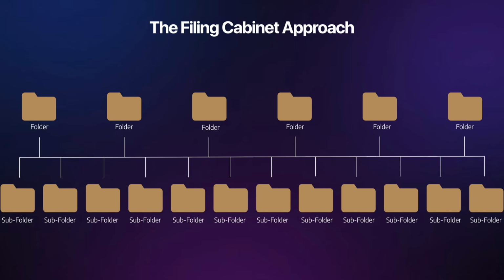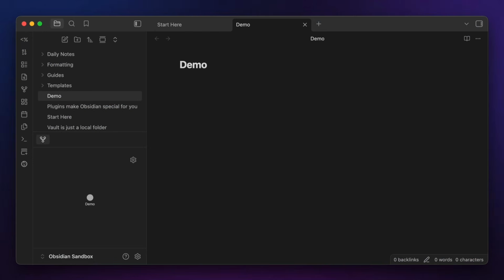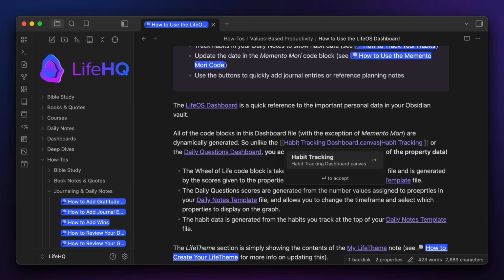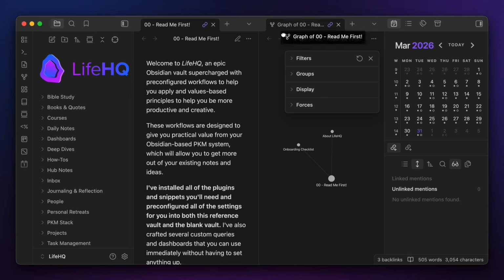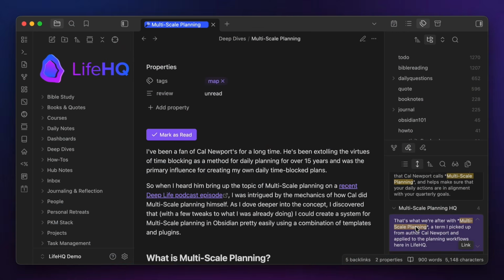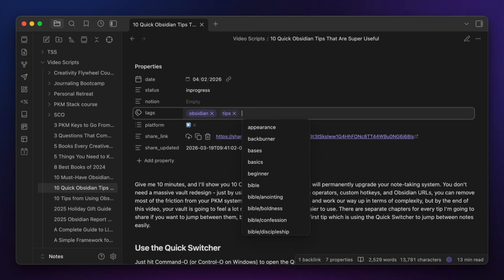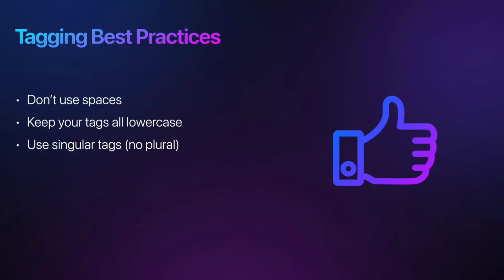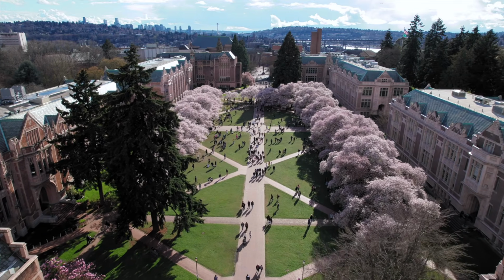Obsidian for Beginners: The Linking Secret Everyone Misses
Most people open Obsidian and start typing notes — capturing anything that seems important. That's a good place to start, but after a couple of weeks, they end up with hundreds of notes that just sit in an archive. Searchable, sure, but isolated and lifeless. The truth is, a note without a link is just a file sitting in a folder, waiting to be remembered. But something magical happens when your notes start pointing to each other — and in this video, I'll show you every tool Obsidian gives you to make that happen.

0:00 - Intro
1:10 - Why Linked Notes Matter
3:41 - Internal Links
5:34 - Embedding Notes
6:35 - Graph View
8:32 - Linked & Unlinked Mentions
10:27 - Folders
11:00 - Tags
14:00 - Where to Start
16:04 - Conclusion